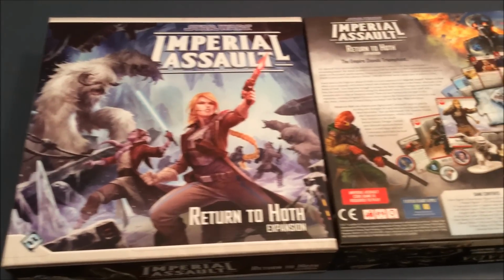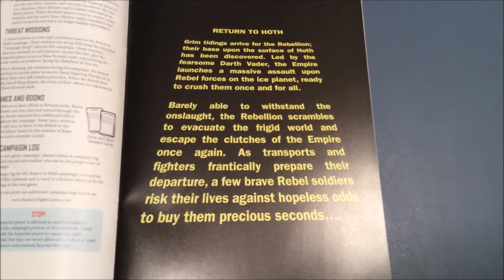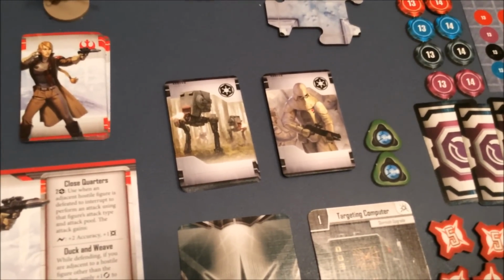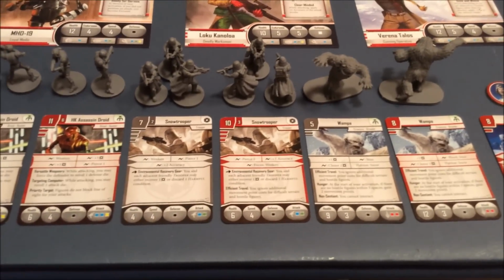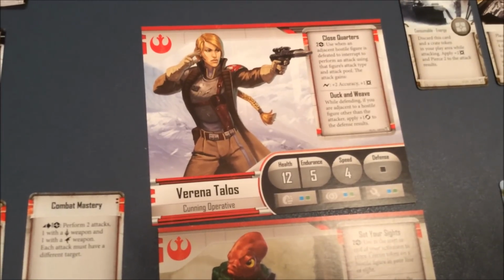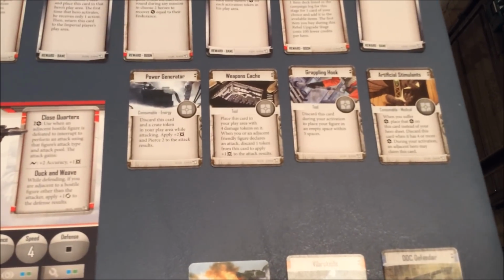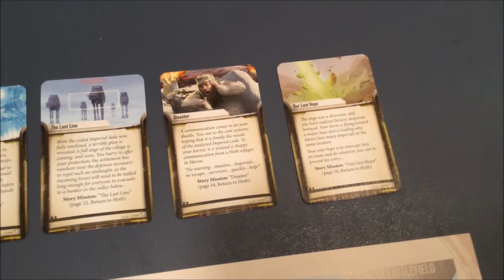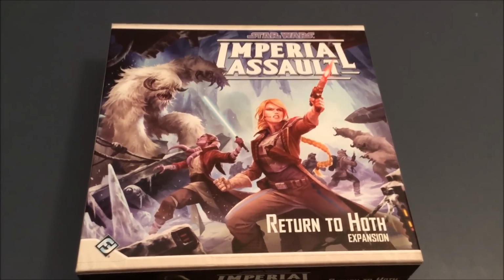Star Wars Imperial Assault Wave 4 Return to Hoth Expansion Contents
Nathan from Star Wars Beyond the Films takes a brief look at the Imperial Assault products from Wave 4's launch upon arrival. This segment looks at the contents of the "Return to Hoth" Expansion (boxed set).